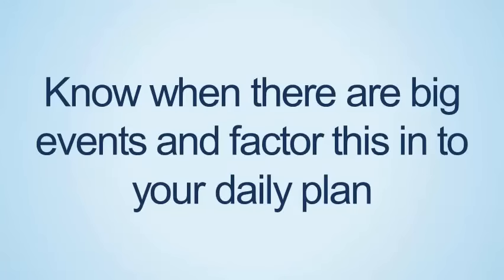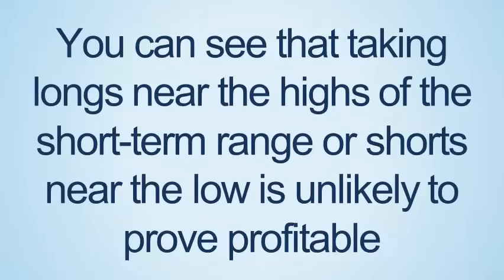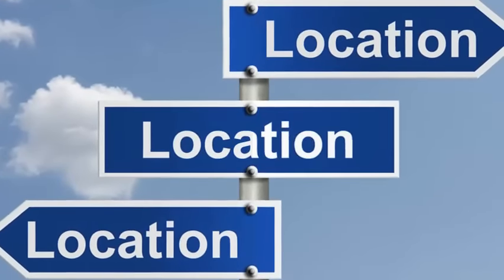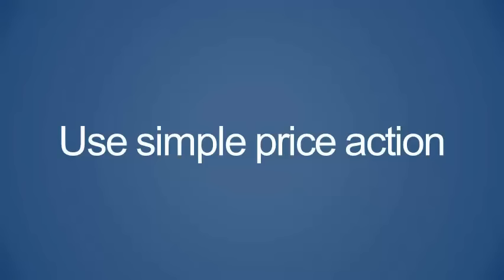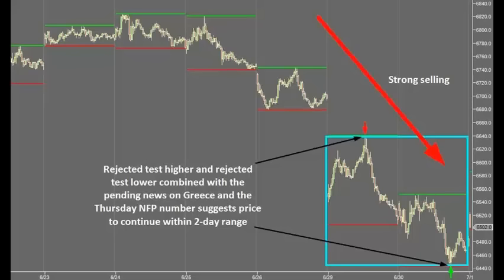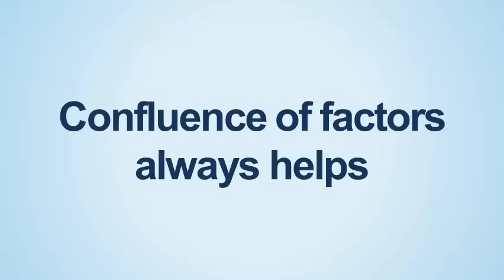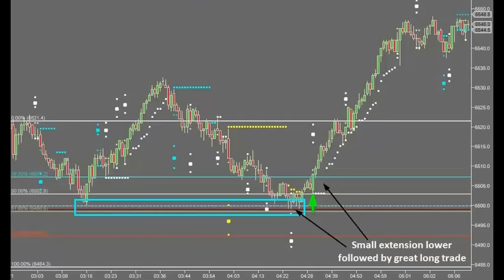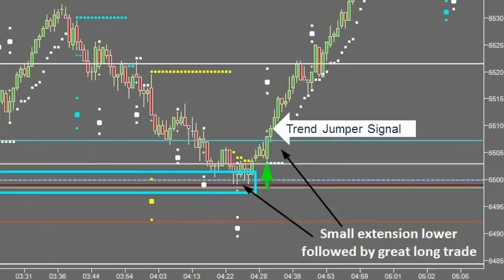Tuning Your Strategy to Market Conditions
Knowing when there are big events and factoring this in to your daily plan will help you to know when to look out for sideways action. When there’s big economic data due out in a couple of days or there’s big fundamental news out that has a high potential to significantly move markets, the higher timeframe players who move the markets are less likely to want to commit themselves to sizable positions and so there’s an elevated probability of balance/range.

Recognizing this, you can see that taking longs near the highs of the short-term range or shorts near the low is unlikely to prove profitable. However, as the range extremes are approached, any sort of extension failure of the short-term range can give you the confidence to take signals in the opposite direction.

NetPicks Services are offered for educational and informational purposes only and should NOT be construed as a securities-related offer or solicitation or be relied upon as personalized investment advice. We are not financial advisors and cannot give personalized advice. There is a risk of loss in all trading, and you may lose some or all of your original investment. Results presented are not typical.